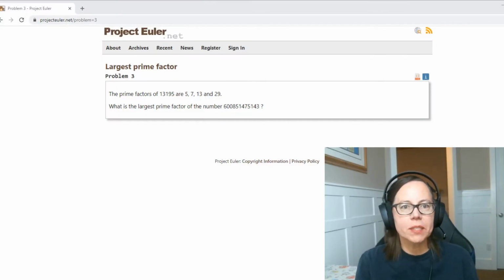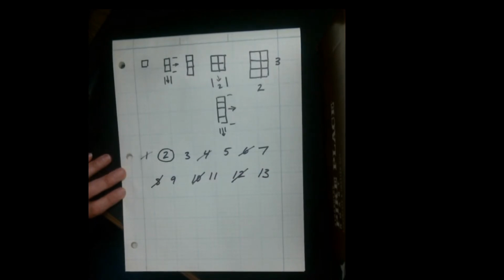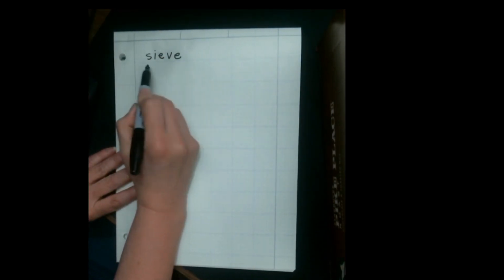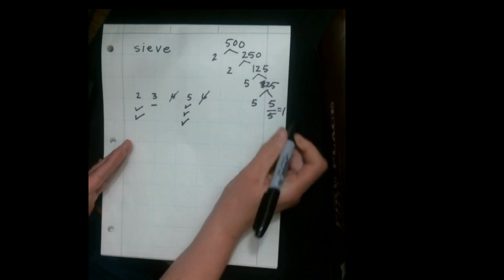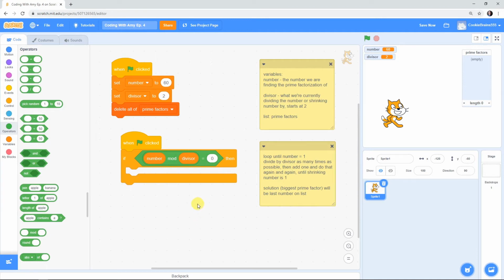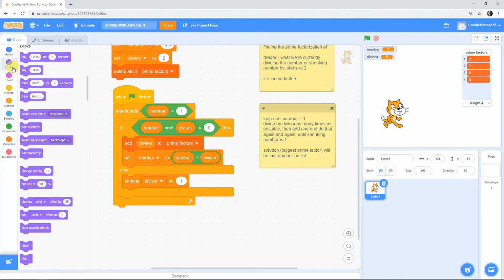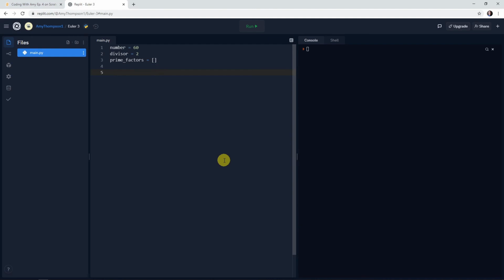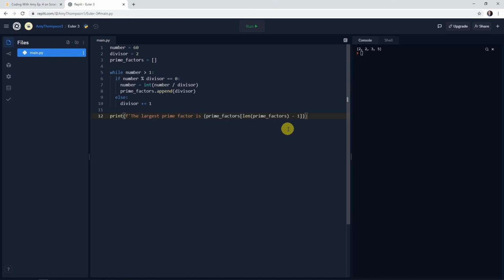Coding With Amy Episode 4 - Project Euler # 3 in Scratch & Python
First a review of prime numbers and prime factorization. Next, an explanation of the "sieve" algorithm.  Finally, two solutions for Project Euler Problem #3 that use this algorithm, one in Scratch and one in Python.